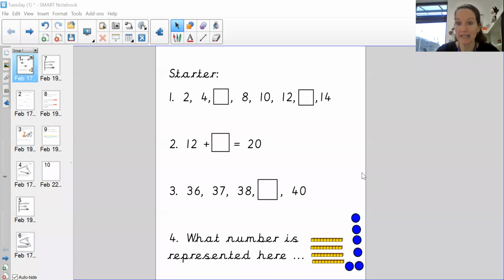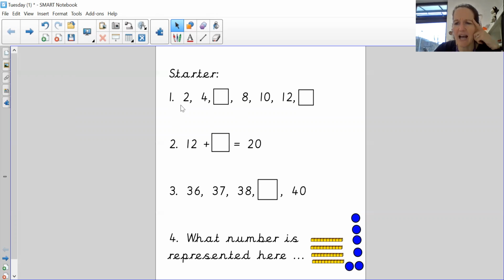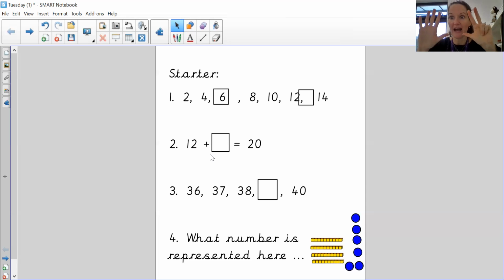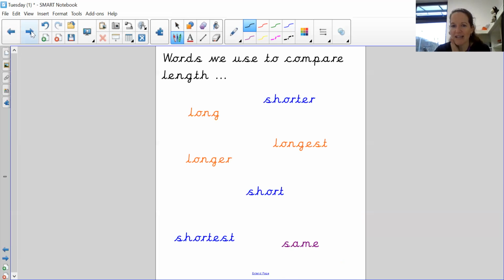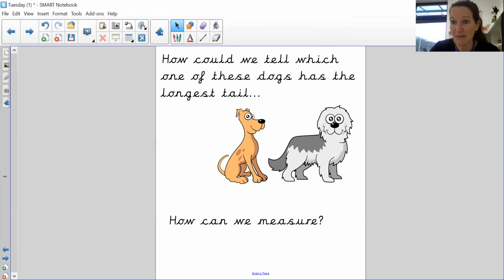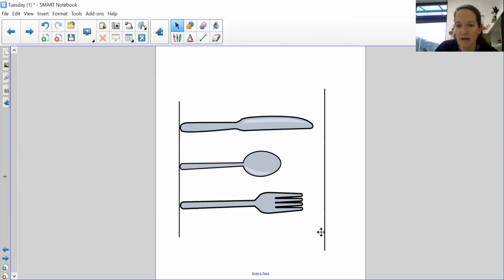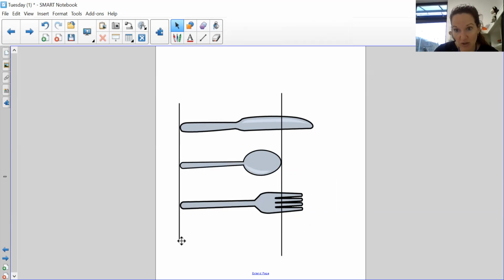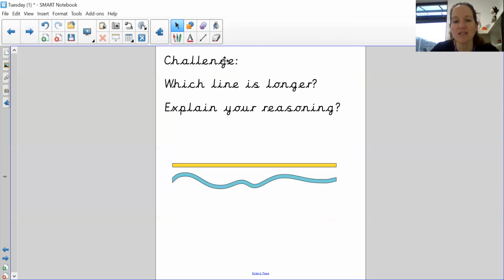Year 1- 23rd February- Hopper- Maths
Today in Maths we will be measuring length.